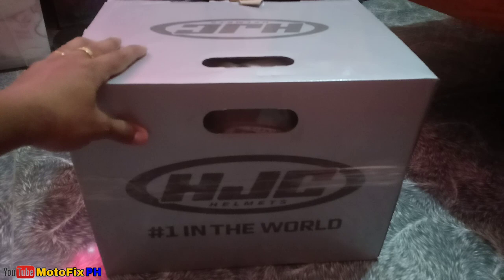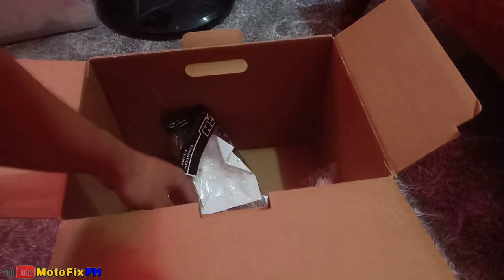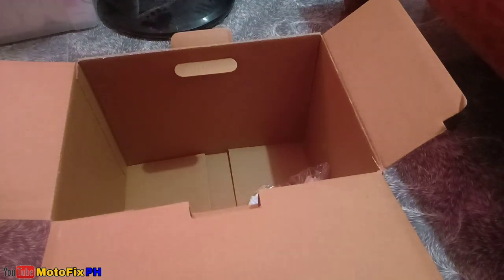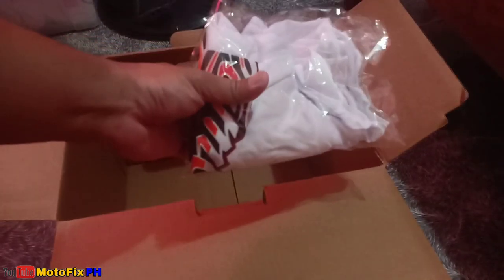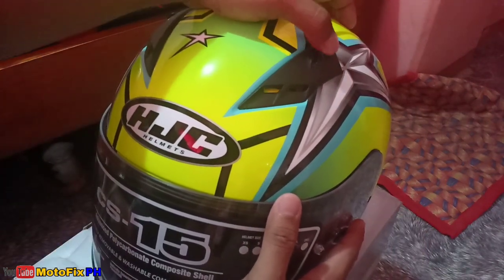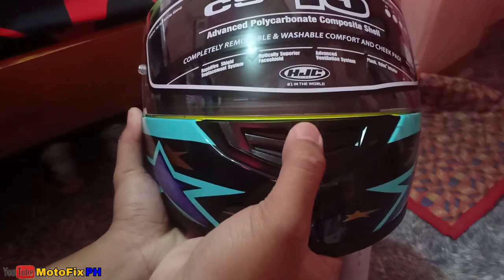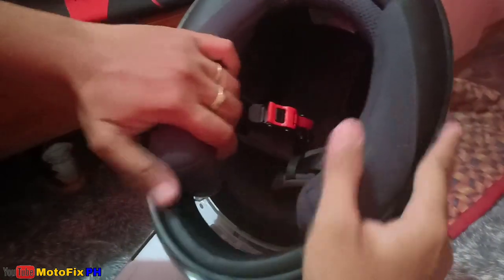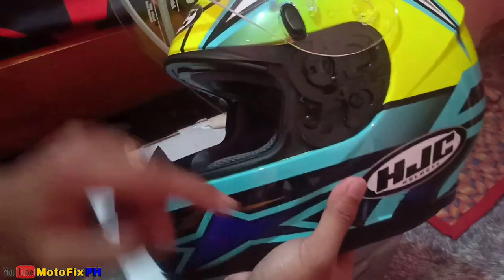HJC CS-15 TONI ELIAS | Unboxing | quickreview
Hjc cs-15 toni elias: 5300
Smokelens: 1600
Decals: 300
Total damage: 7200😢

May bagong helmet si bossing.
Motovlog naba? Ayy! Wala pa palang action cam.😅😅😅😅

Previous video:
Installing goldbolts on yamaha aerox

Ride safe mga boss/bossing. 😇👊👊